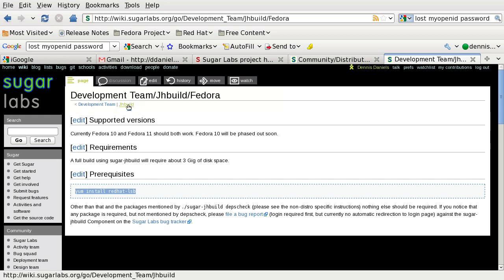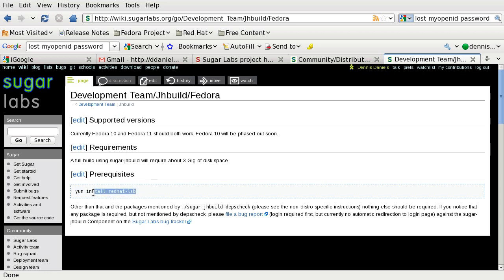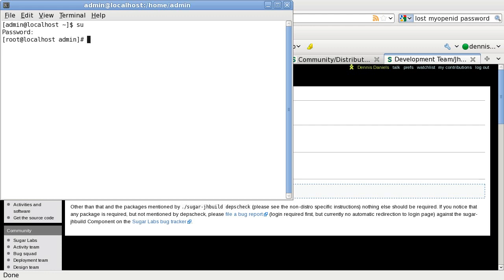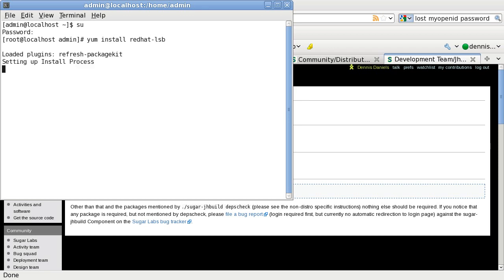fedora11 linux building sugar with jhbuild 2 bad audio from recordmydesktop